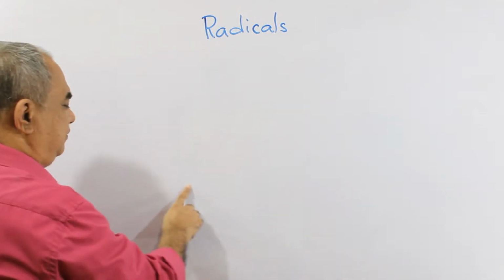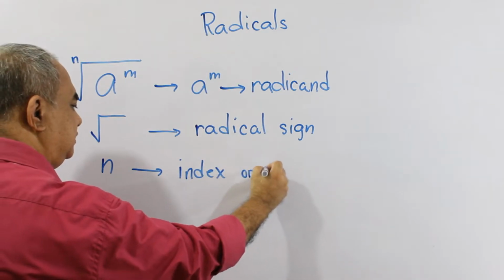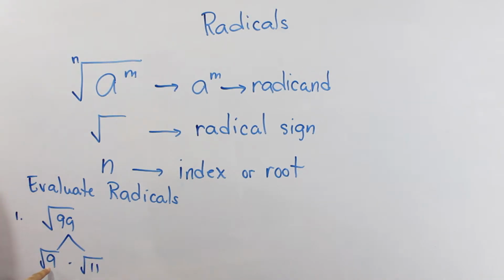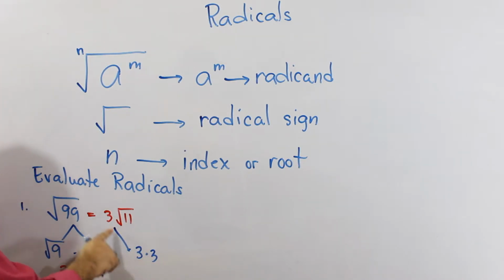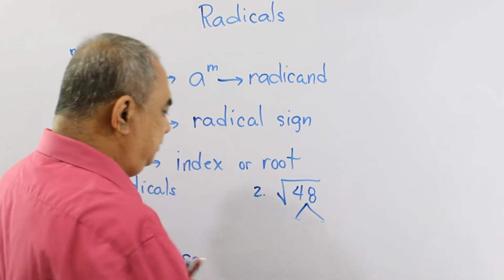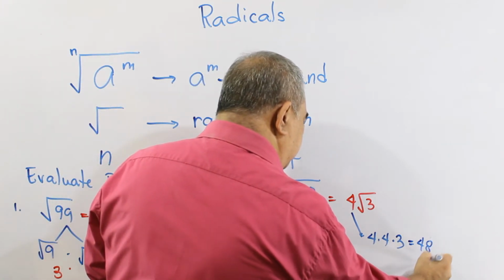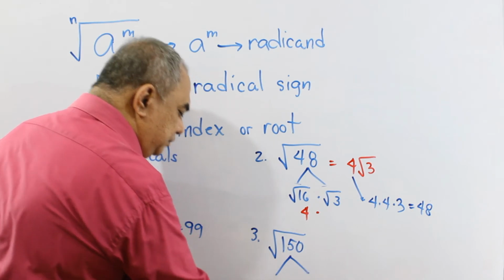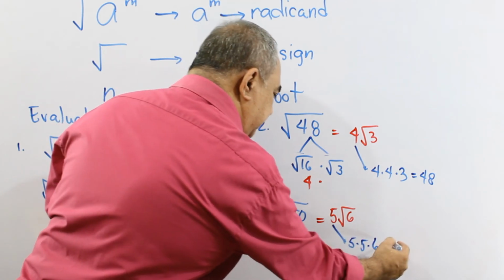Concept of Radicals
This discussion is about the "Concept of Radicals"